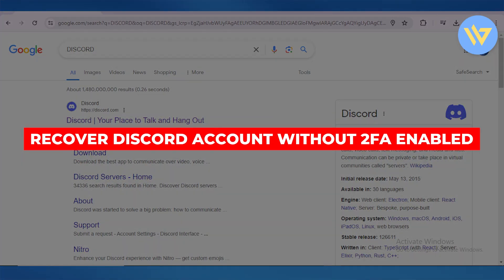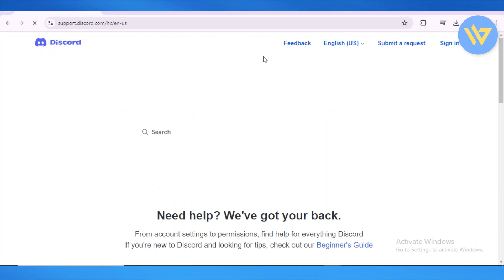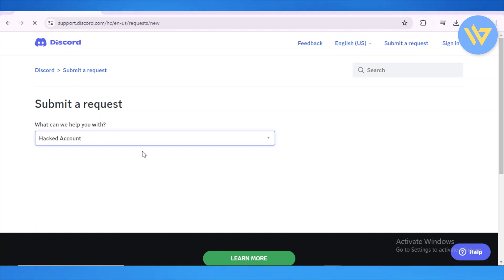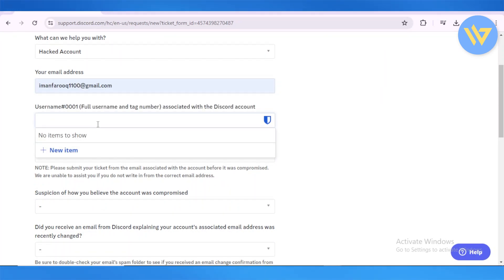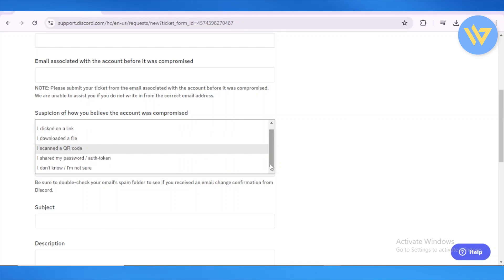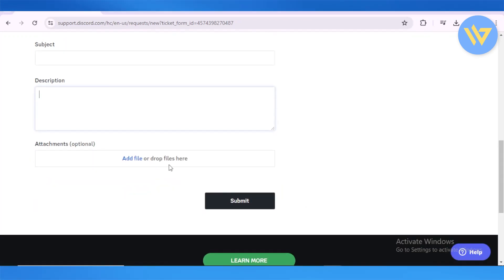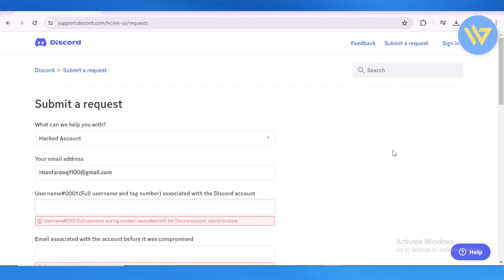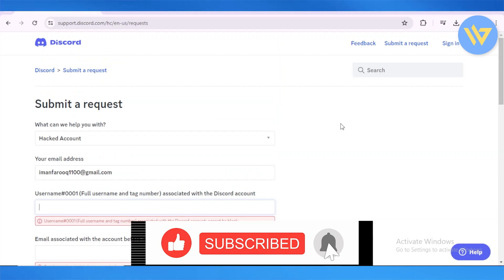How to Recover Discord Account Without 2FA Enabled | Easy Fix! [2024]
How to Recover Discord Account Without 2FA Enabled